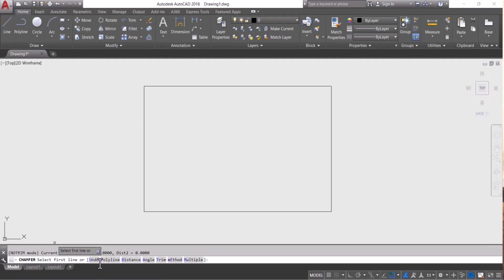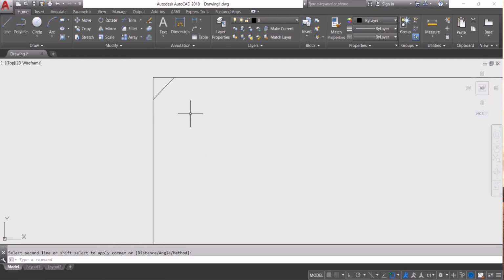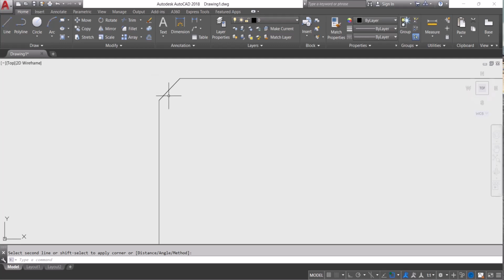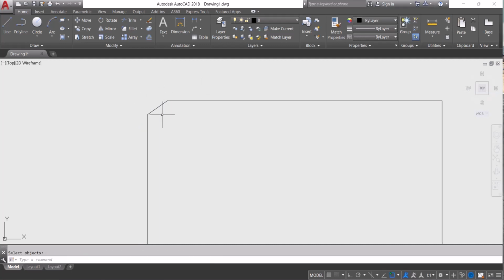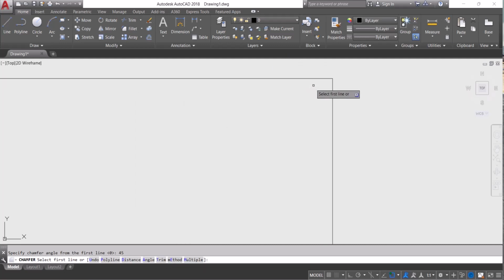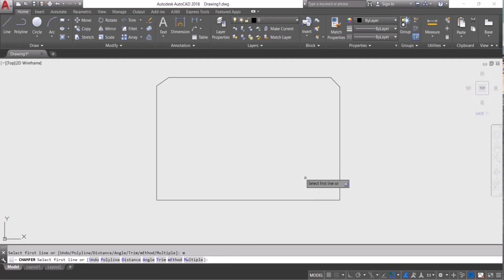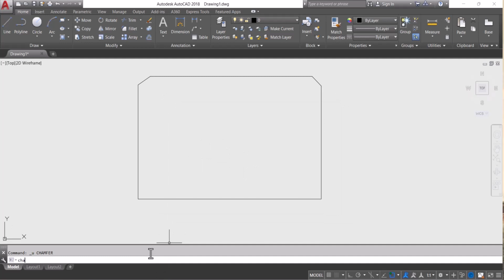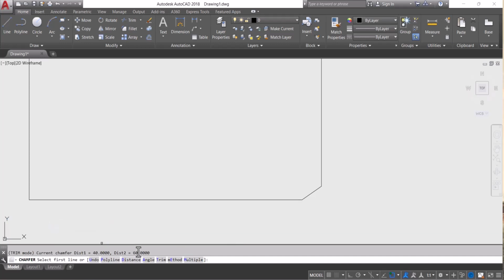How to chamfer in autocad | AutoCAD 2024 - Chamfer Command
How to chamfer in autocad. This command is used in AutoCAD to chamfer the conner of the object.  The  main use of the chamfer in the manufacturing to  avoid the sharp edge of the component so that it will not harm the person while handling the  component. There are few types of  chamfer used in the AutoCAD. For more information how to  draw chamfer check from this source.

This tutorial is about:
AutoCAD chamfer command setting
Chamfer command in AutoCAD 2024
How to use chamfer command in AutoCAD 2024
how to chamfer in autocad
Chamfer command autoCAD tutorial
What is the use of chamfer
AutoCAD 2024 - chamfer command
AutoCAD Chamfer
How to chamfer in AutoCAD 2D
AutoCAD 2024 To work with 2D chamfers